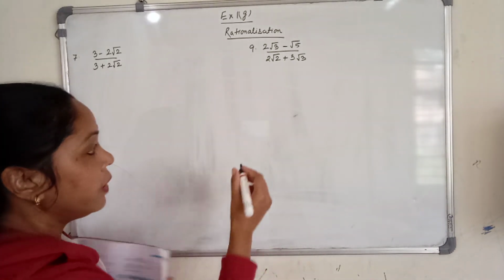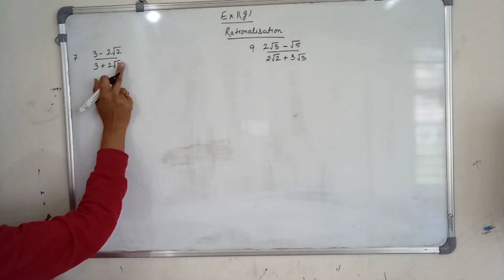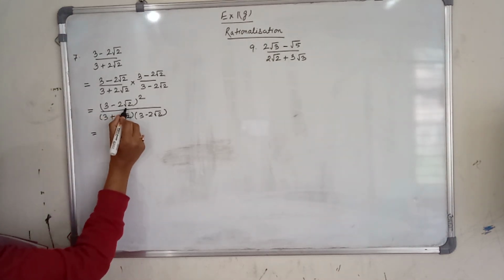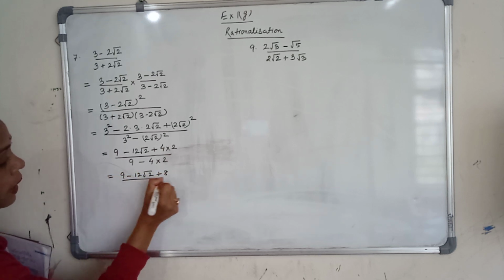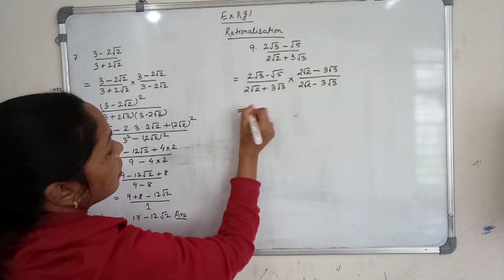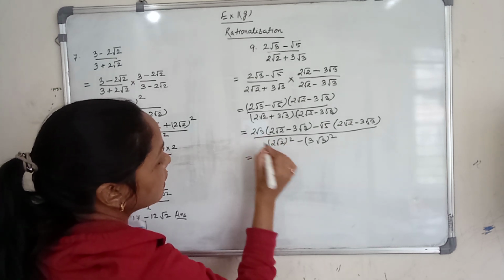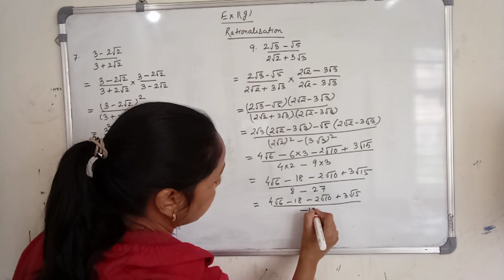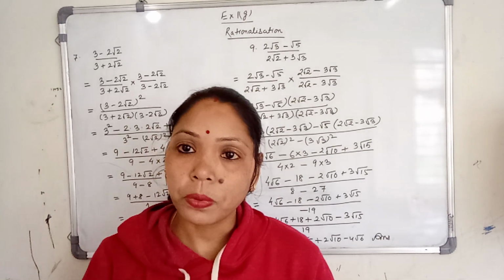Mathematics for class 9 (MBOSE) EXERCISE 1(g) question no.7 and 9